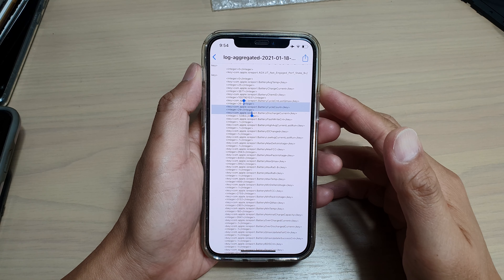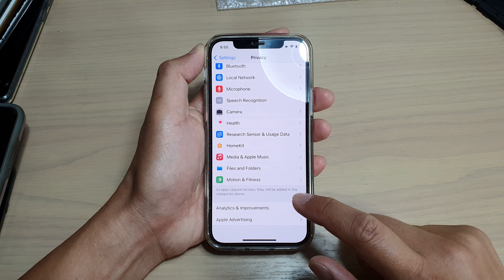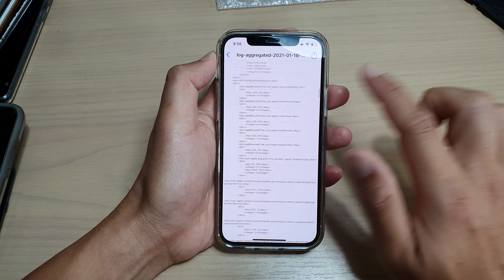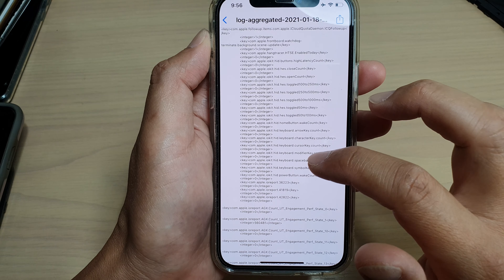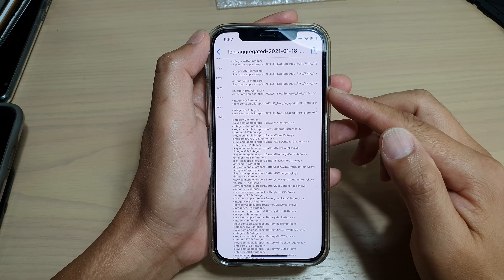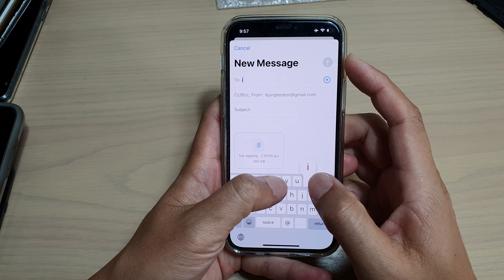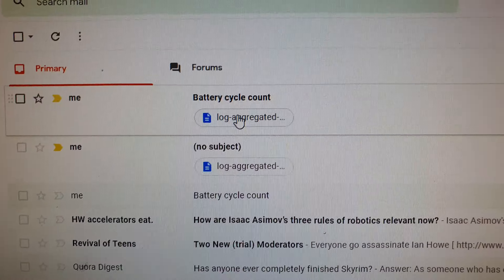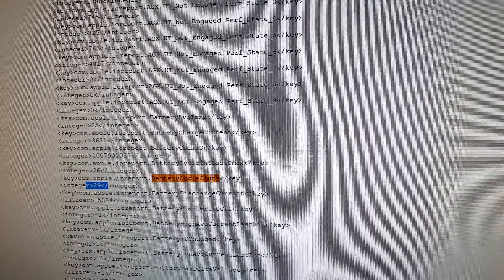iPhone: How to Find Battery Cycle Count to Determine the Battery Life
Learn how you can find the battery cycle count to determine the battery life on your iPhone.